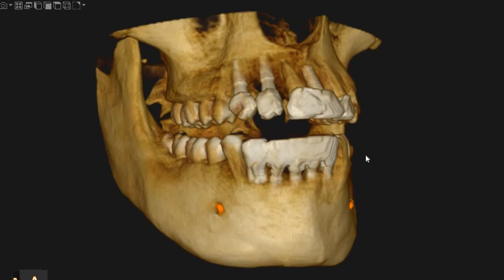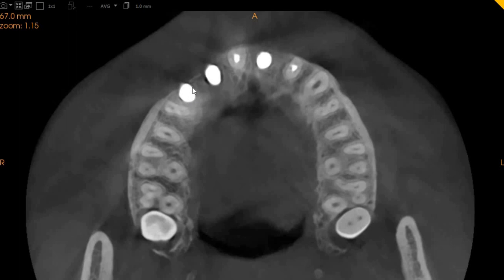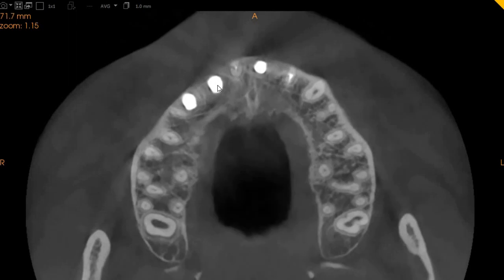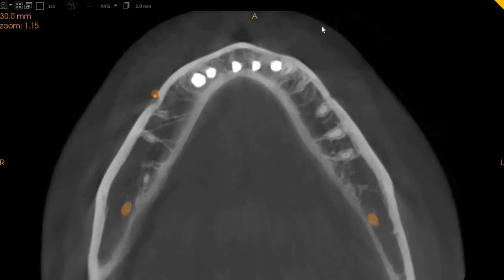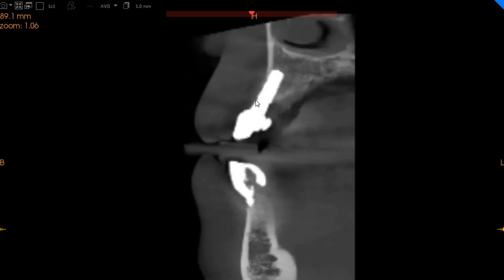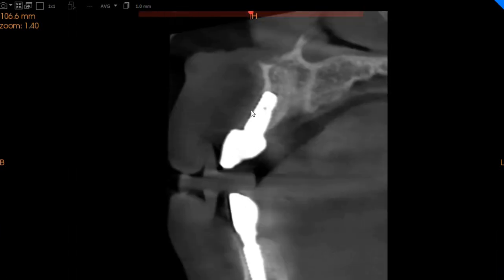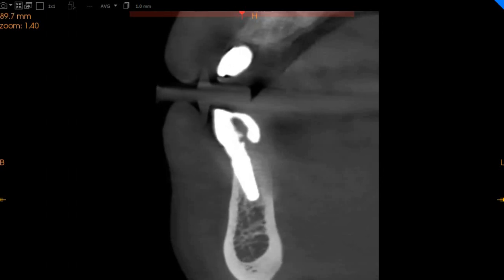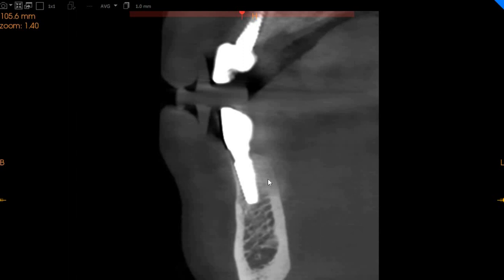AM - Dr. IQ